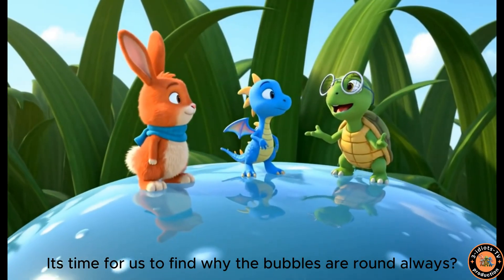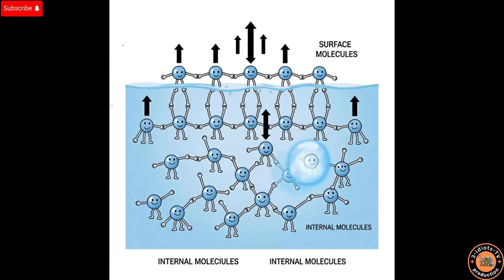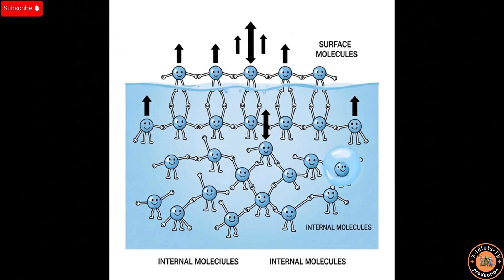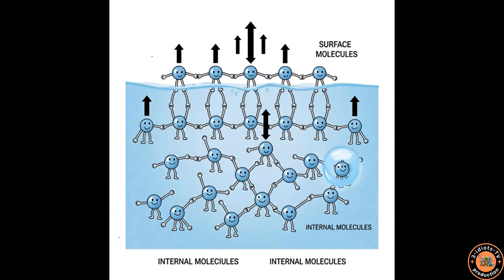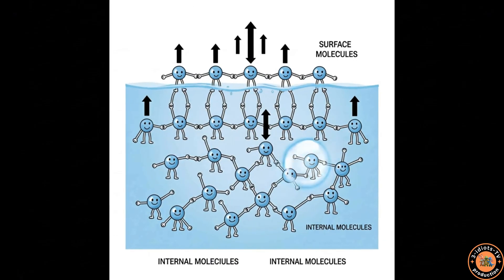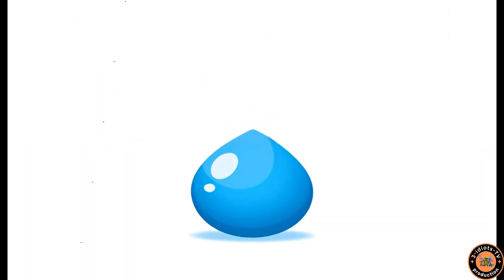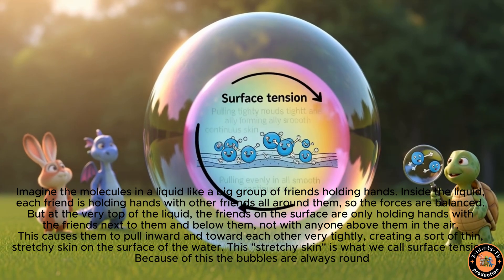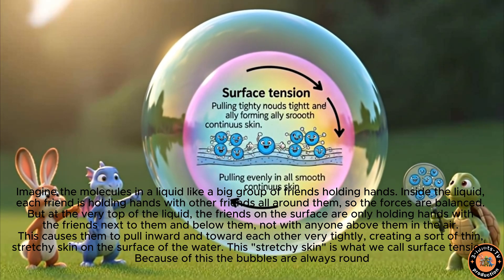Why Are Bubbles Round? | Fun Science for Kids with Rabby, Blu & Turty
Why do bubbles always turn out round? 🤔💭
Join Rabby 🐇, Blu 🐉, and Turty 🐢 in this colorful 3D Pixar-style science adventure to discover the secret of surface tension!
Through playful animations, rainbow-shiny bubbles, and easy explanations, kids will learn how water molecules pull together evenly to create perfect spheres in the air.

👩‍🔬 Perfect for:
• Kids curious about science and nature 🌱
• Teachers and parents looking for fun STEM lessons 📚
• Early learners exploring physics in a playful way ⚡

✨ What’s Inside:
• Cute characters explaining the science behind bubbles
• Molecules visualized as tiny friends holding hands
• Simple analogies to make learning fun and memorable